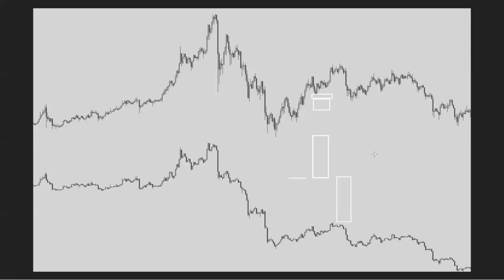Liquidity Voids and Cumulative Volume Delta